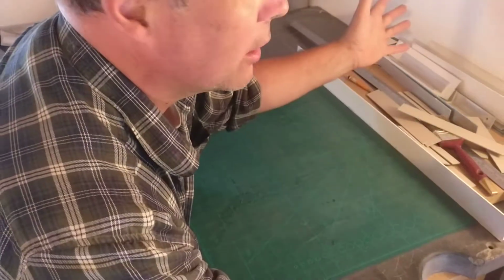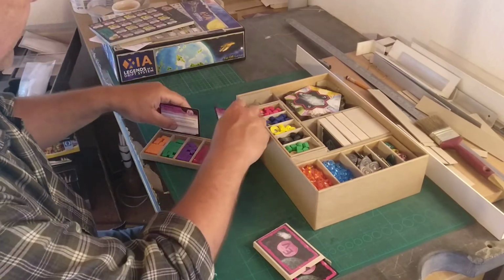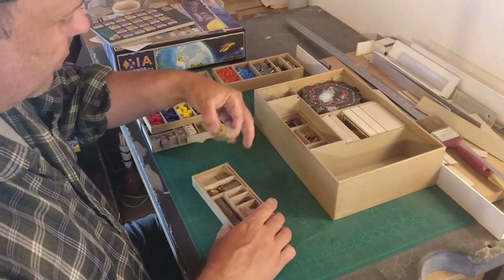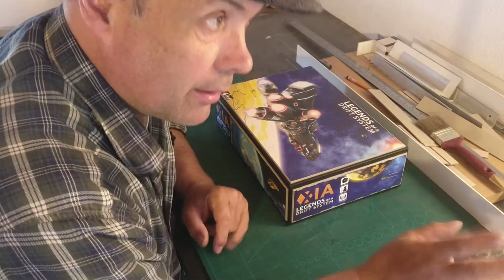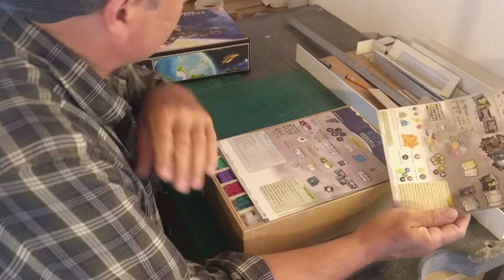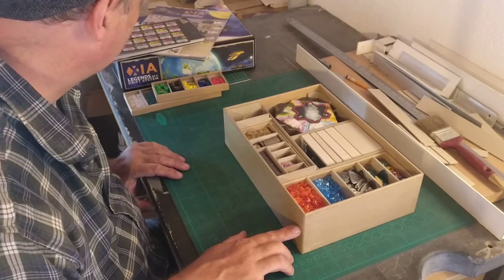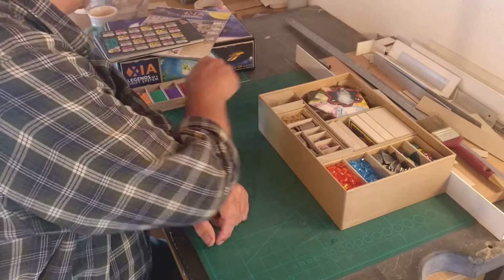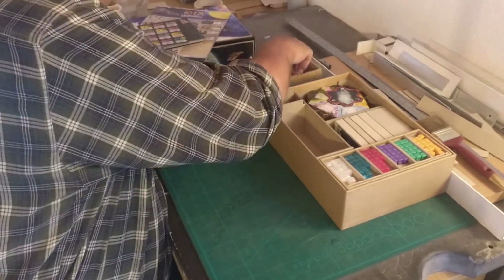MATTO'S BOX MANIA! - Ep14 Xia - Legends of a Drift System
MBM Ep14 Xia - Legends of a Drift System

A video of me discussing a box I have made for the boardgame Xia - Legends of a drift system.

A new format to cut down on wafflyness whilst showing the box.

Showing the box 00.00
Discussion about the design process 18.25